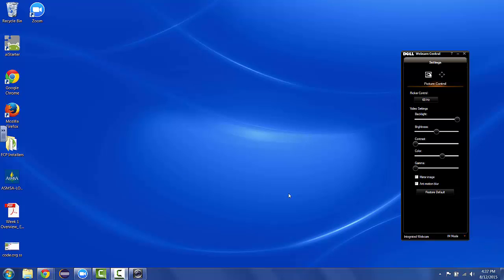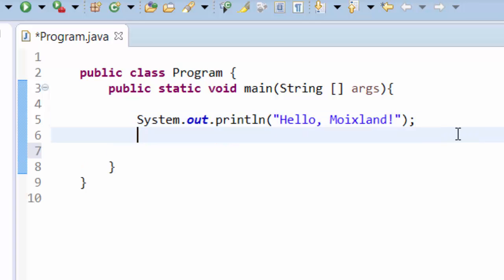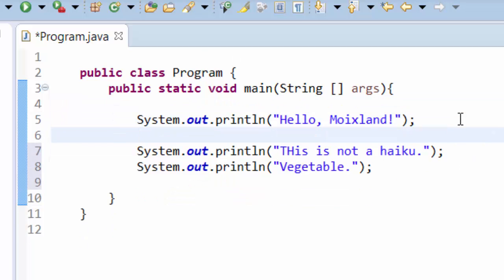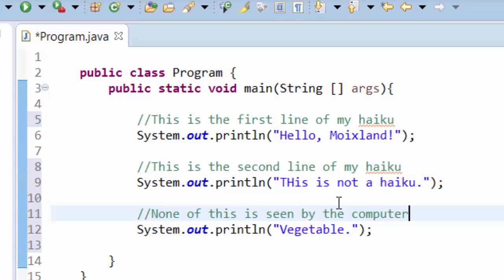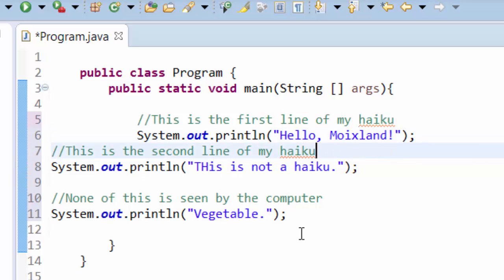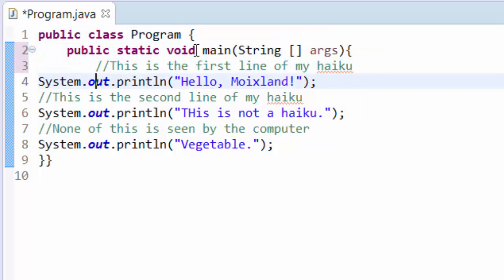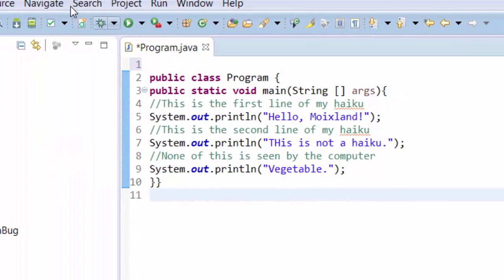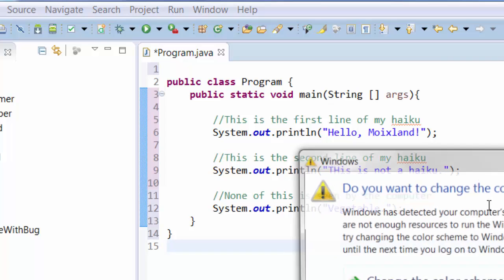Java Whitespace & Comments